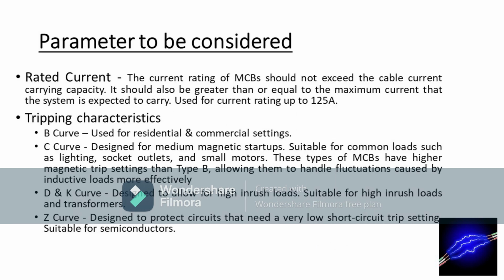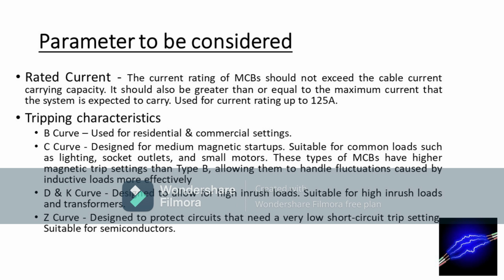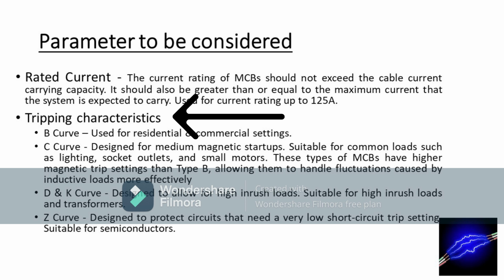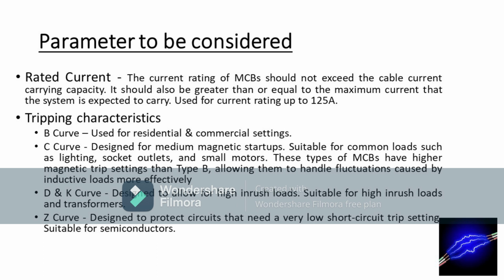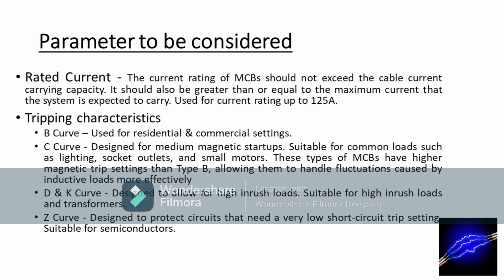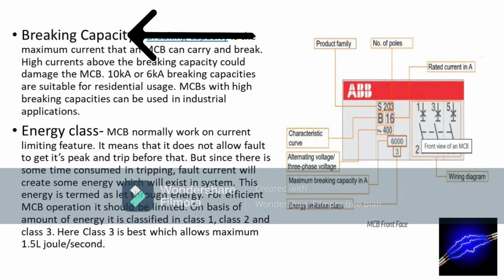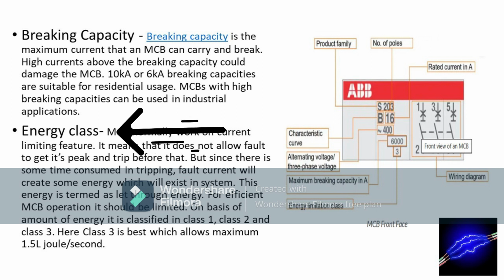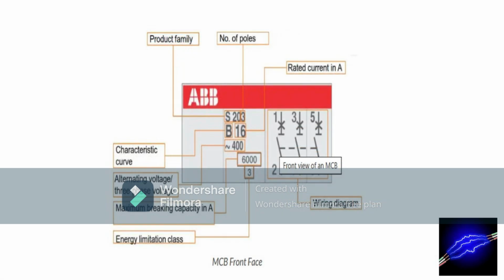What is MCB? What is the rating of MCB?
Hello Viewers,
This video is about basic information about MCB.
What are the parameters you need to consider for choosing right MCB, is explained in this video.